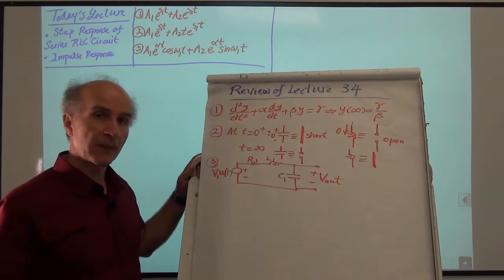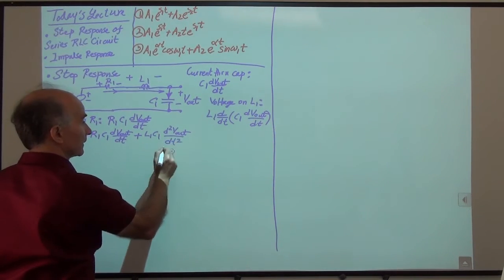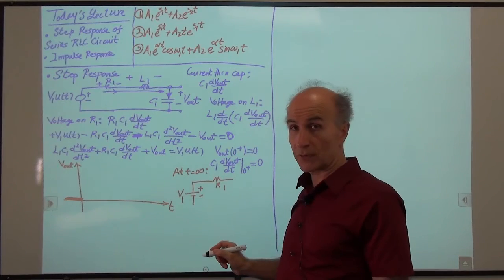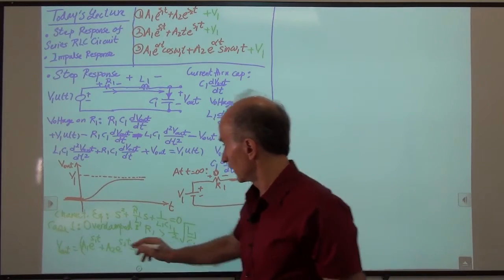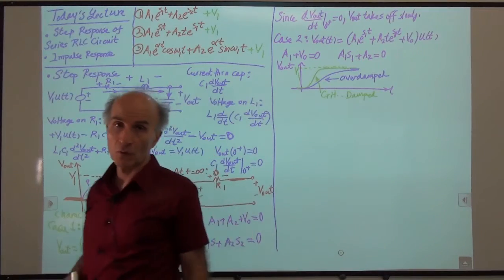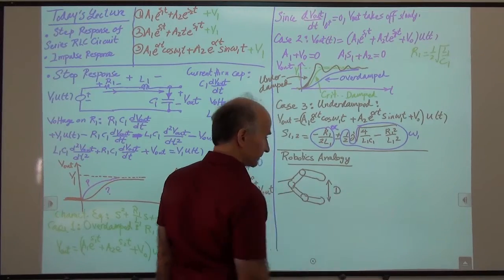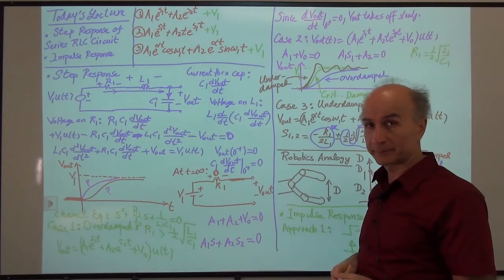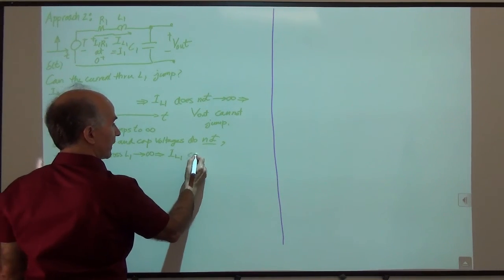Razavi Basic Circuits Lec 35: Step Response of Series RLC Circuit